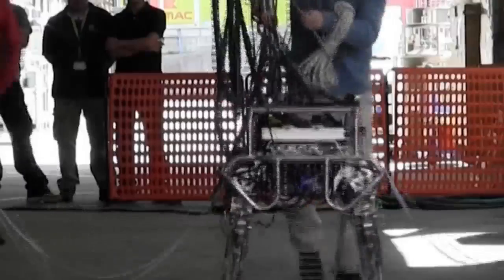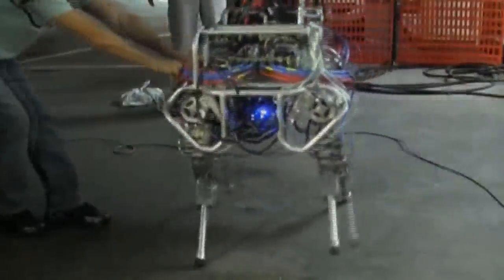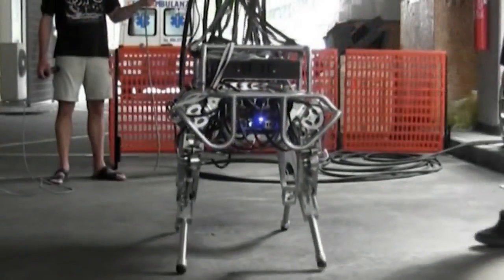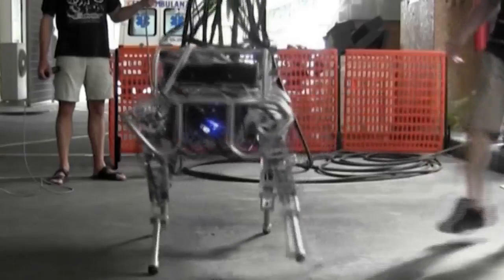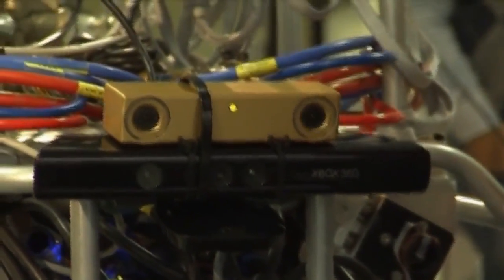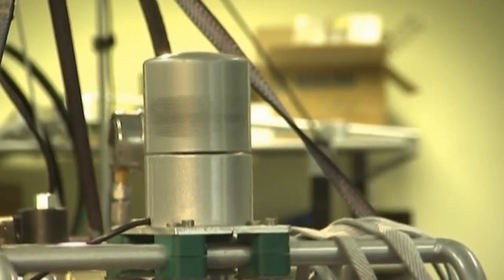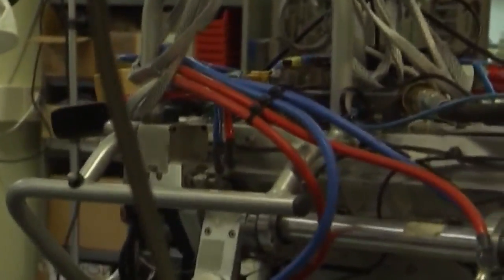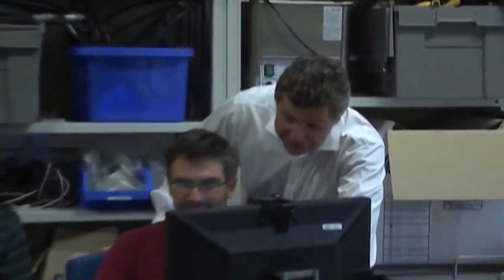This Sheep-Like Robot Will Save Your Life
Nov. 11 (Bloomberg) --- Bloomberg looks at HyQ, a robot from Italy that may soon be saving lives after an earthquake strikes.  (Source: Bloomberg)